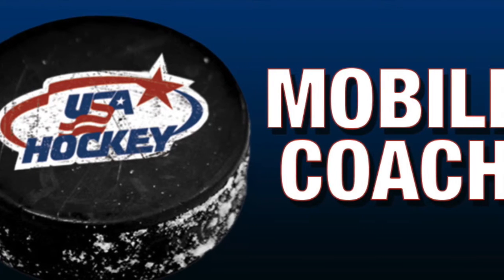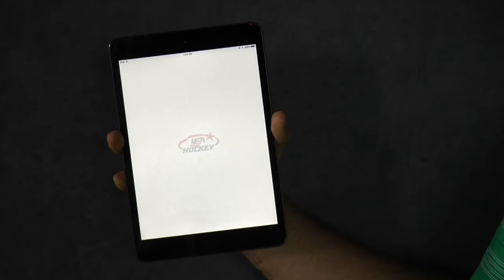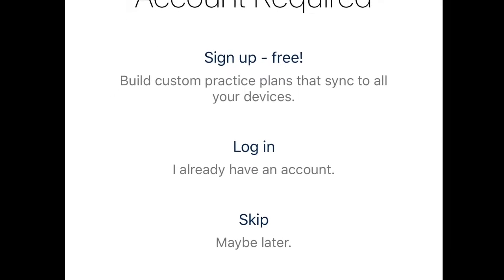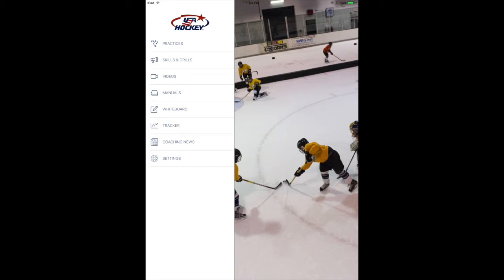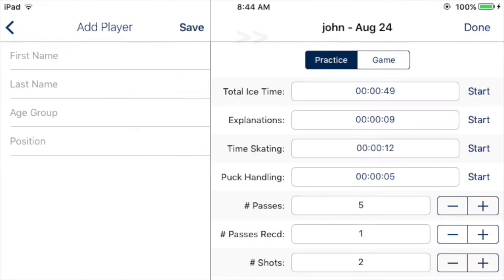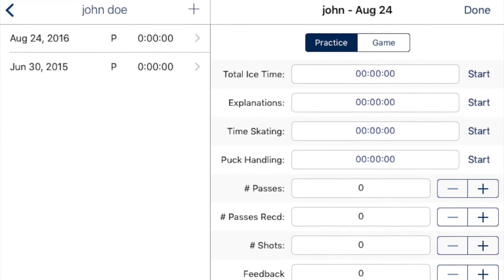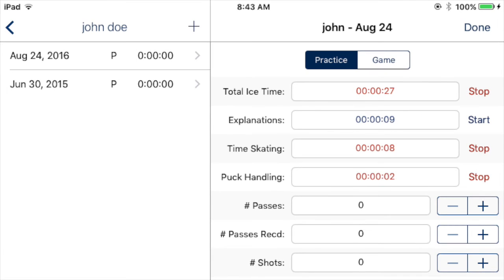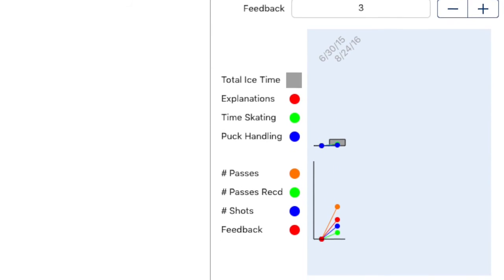USA Hockey Mobile Coach App Activity Tracker Tutorial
Learn how to use the Player Activity Tracker within USA Hockey's Mobile Coach app for Apple and Android phones and tablets.